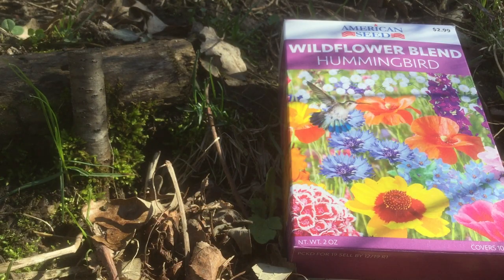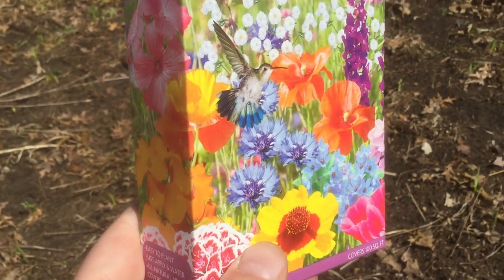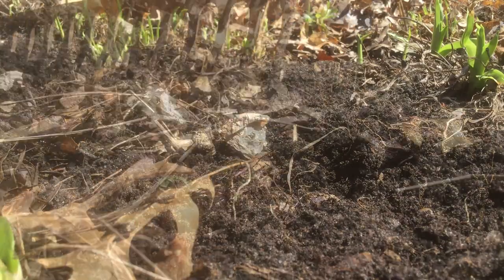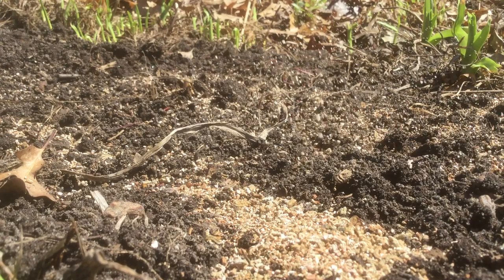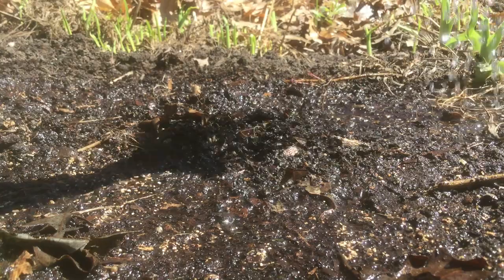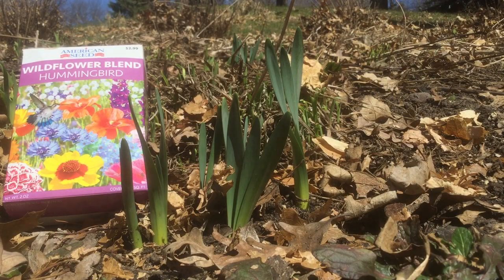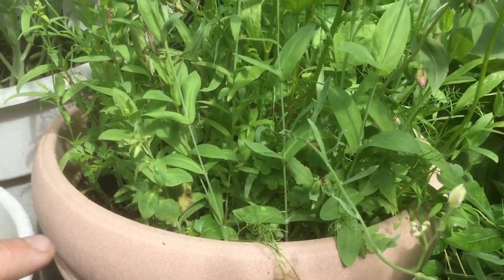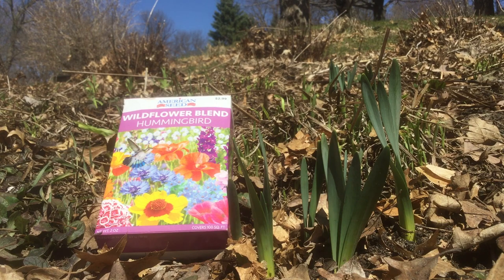🌹 How to Plant 5000 Flowers for 1💲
Planting a 'dollar store' box of 5000 wildflower seeds for the Hummingbirds.